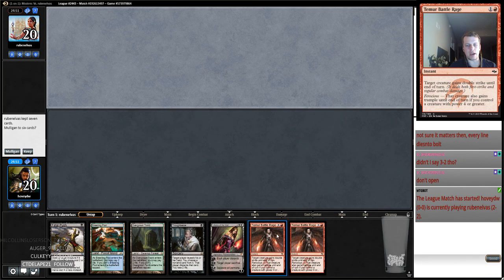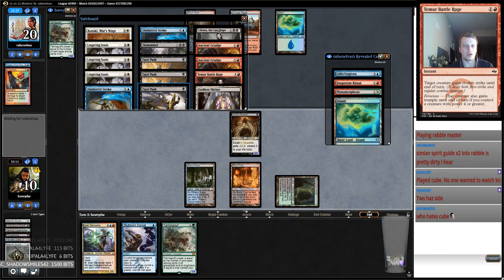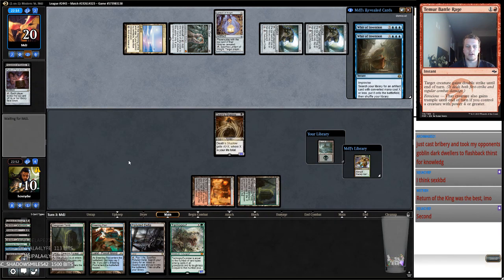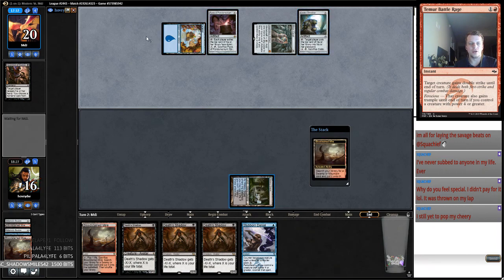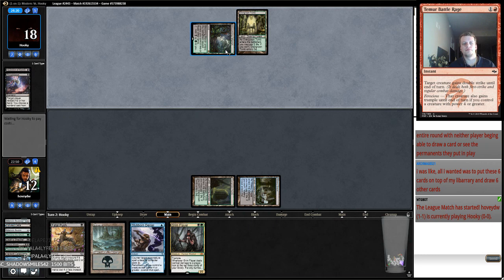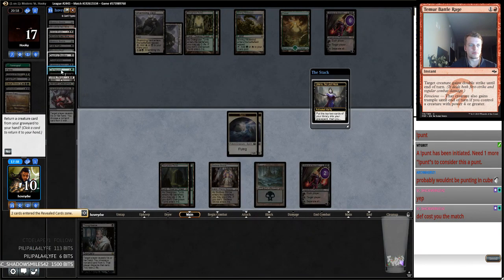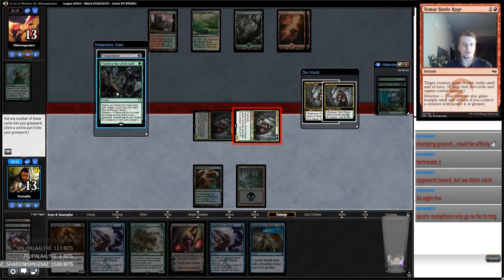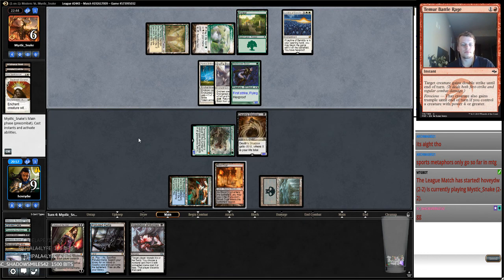5 Color Death's Shadow 12/21/2017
1 Abrupt Decay
1 Blood Crypt
4 Bloodstained Mire
1 Breeding Pool
4 Death's Shadow
1 Dismember
3 Fatal Push
2 Grim Flayer
4 Inquisition of Kozilek
3 Liliana of the Veil
4 Mishra's Bauble
2 Overgrown Tomb
4 Polluted Delta
4 Street Wraith
2 Stubborn Denial
1 Swamp
4 Tarmogoyf
2 Temur Battle Rage
4 Thoughtseize
4 Traverse the Ulvenwald
4 Verdant Catacombs
1 Watery Grave

2 Ancient Grudge
2 Collective Brutality
2 Disdainful Stroke
1 Godless Shrine
1 Izzet Staticaster
1 Kataki, War's Wage
1 Liliana, the Last Hope
3 Lingering Souls
1 Maelstrom Pulse
1 Stubborn Denial